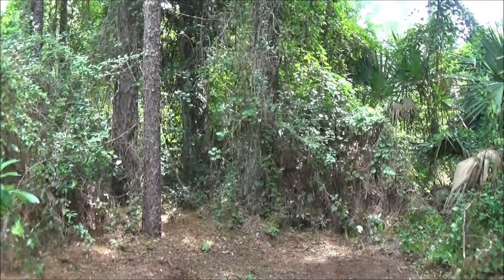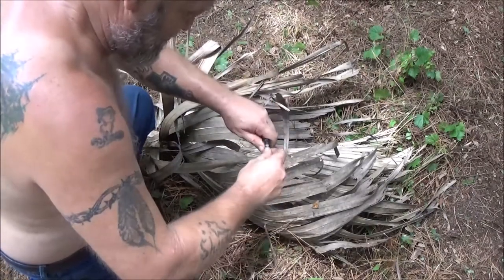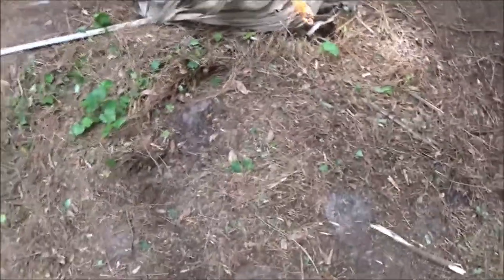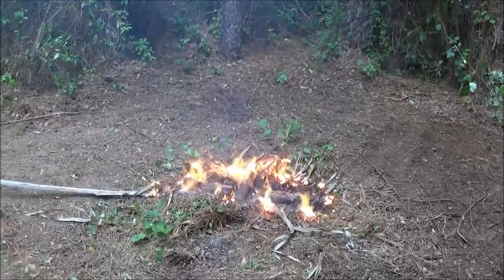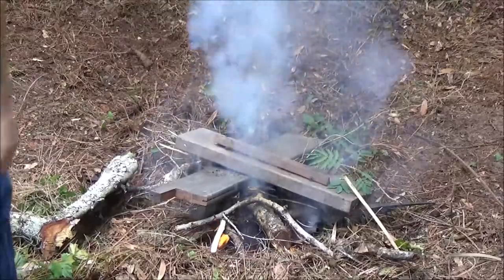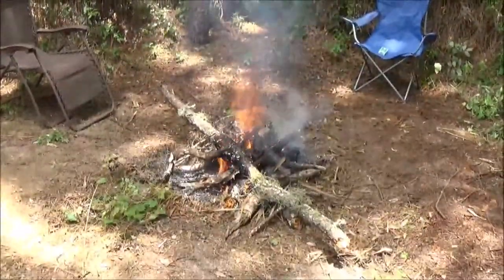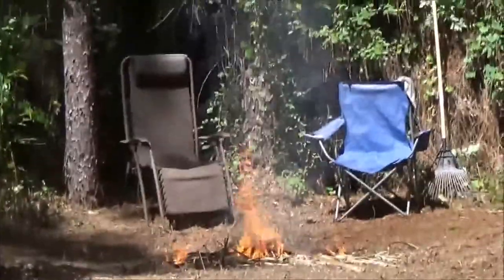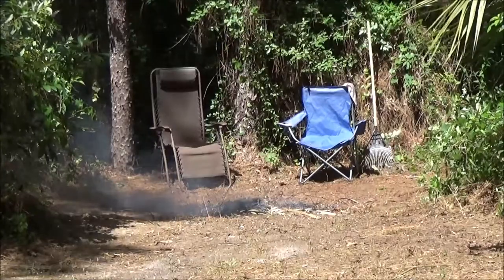Vlogging The New Fire Pit Area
this sould be a very nice spot for us to enjoy an evening or morning.